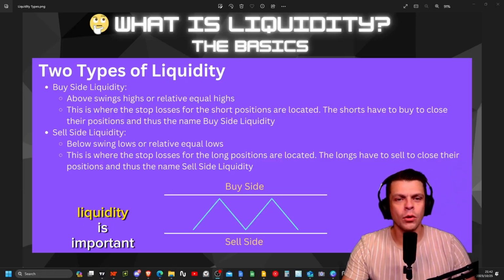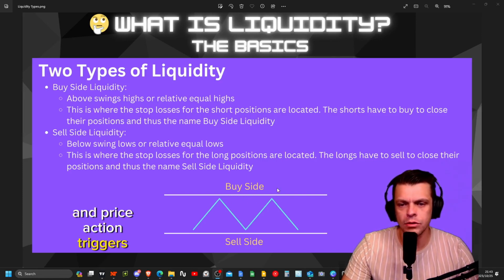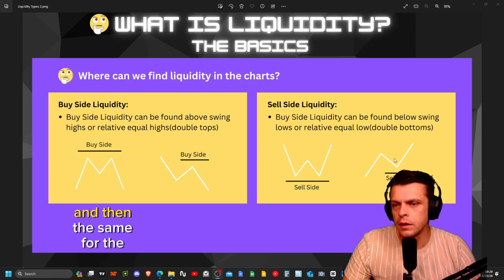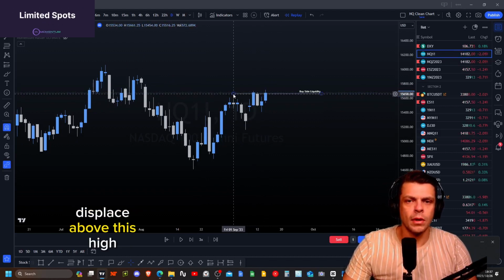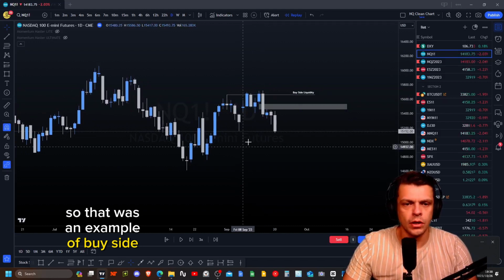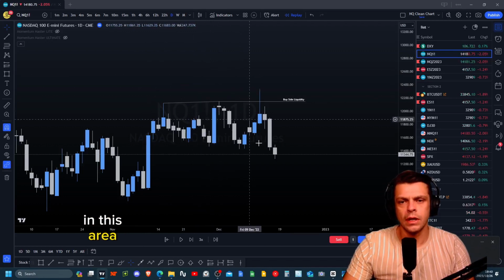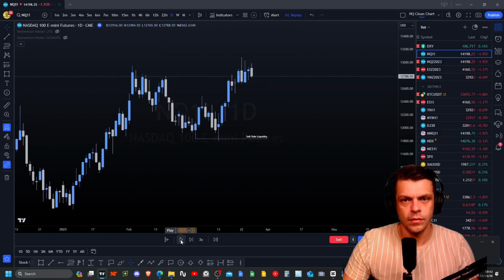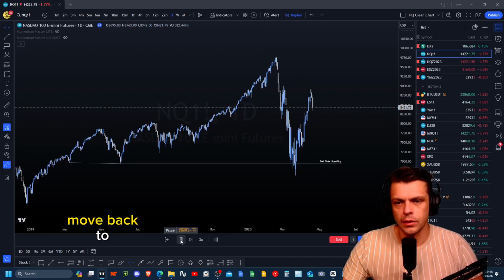LIQUIDITY TRADING STRATEGY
📈 Discover Liquidity Trading Strategies with Momentum Trading Lab! 📈

In this video, we delve into the intricacies of trading with sell side and buy side liquidity pools, providing in-depth insights and analysis. Join our journey through the world of financial markets, where we decode this powerful trading strategy step by step. Whether you're a seasoned trader or a curious investor, this video is your gateway to mastering liquidity trading concepts.

Chapters:
0:00 Intro
0:44 Liquidity Types
2:02 Liquidity in the charts
3:01 Buyside Example 1
4:45 Buyside Example 2
5:53 Sellside Example 1
6:55 Sellside Example 2
7:42 Outro